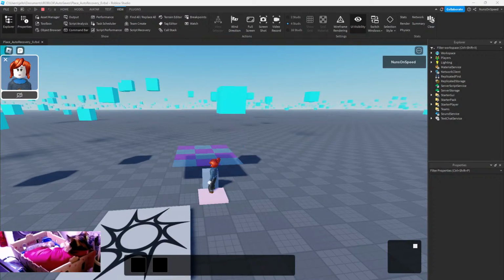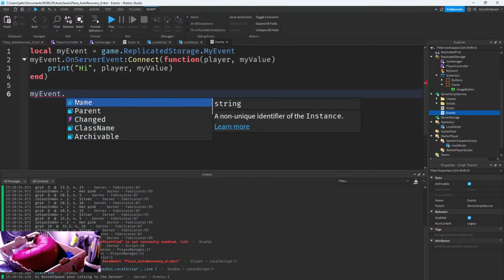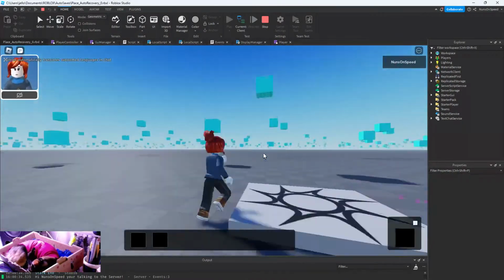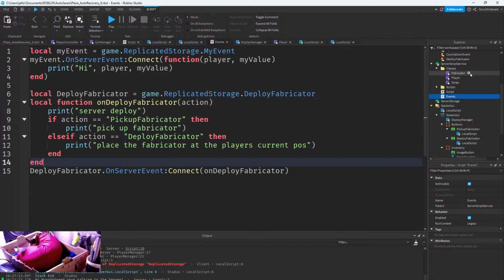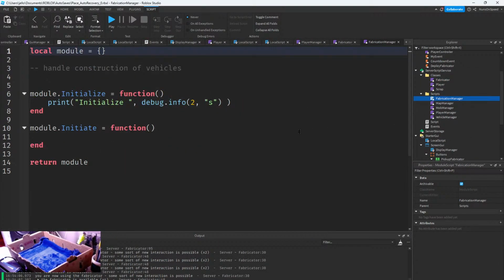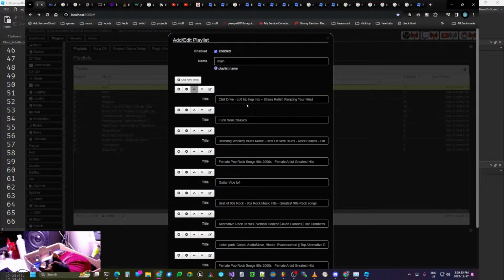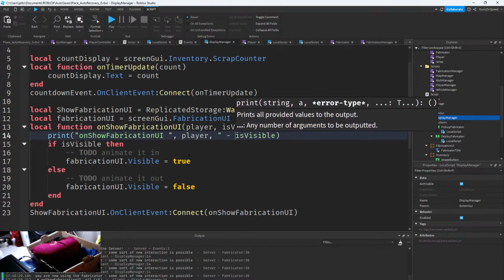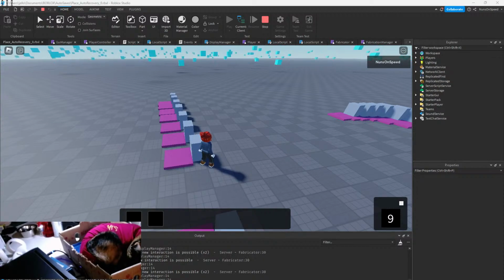Sassy Sunday Software Variety Hour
lazy programming and chatter